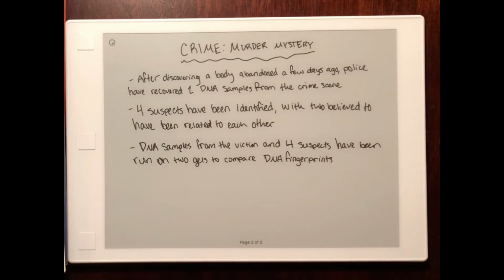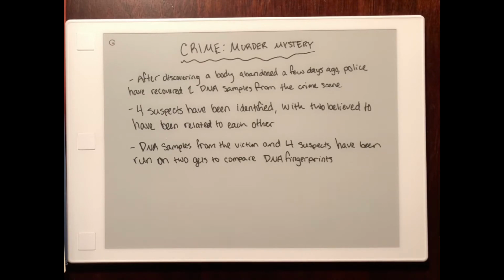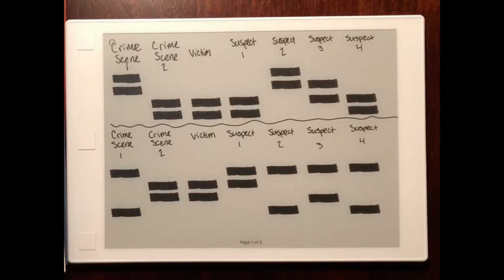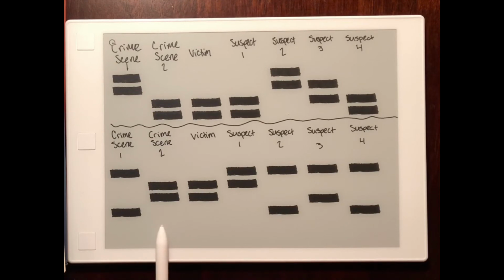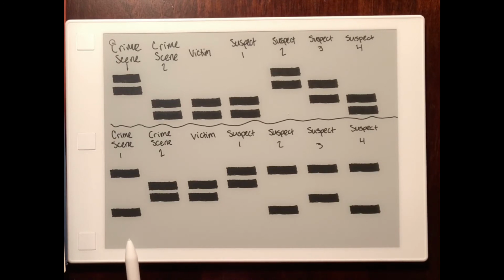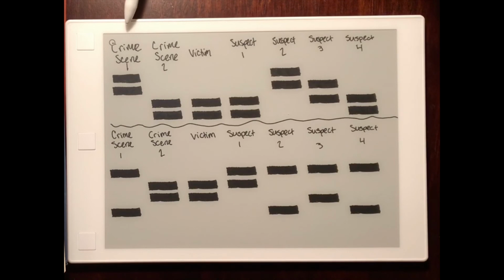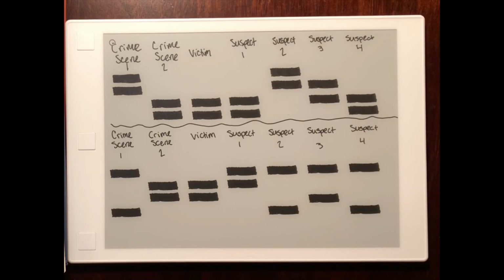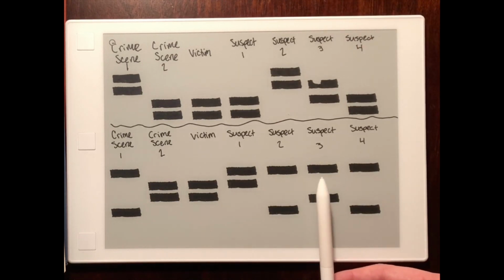GN311 5-2B Video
For GN311 at NCSU

References: GN311 class lecture slides and videos